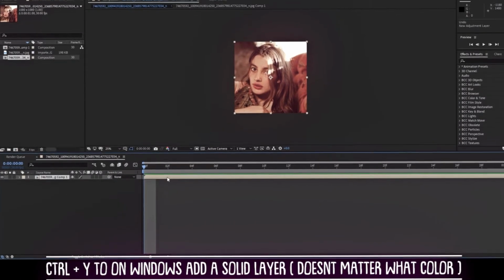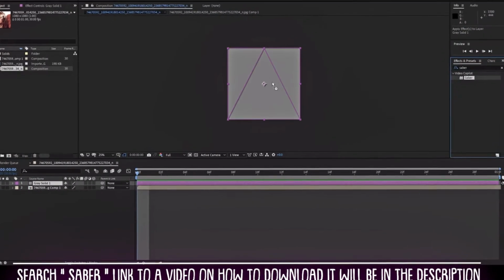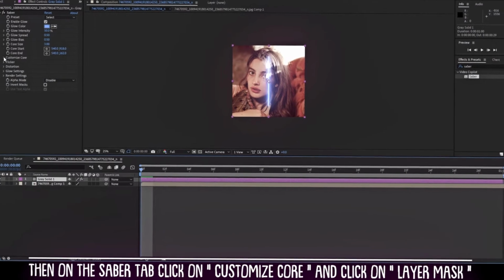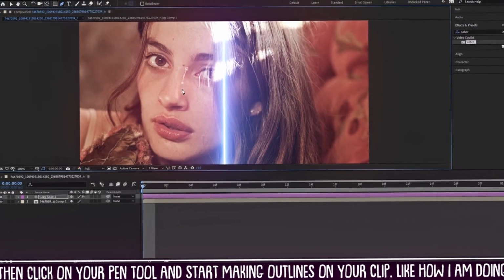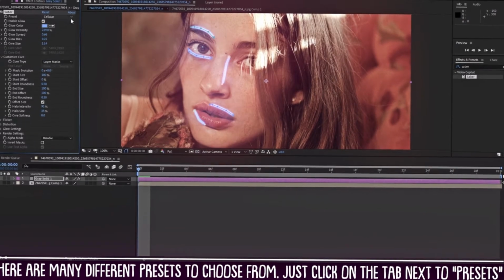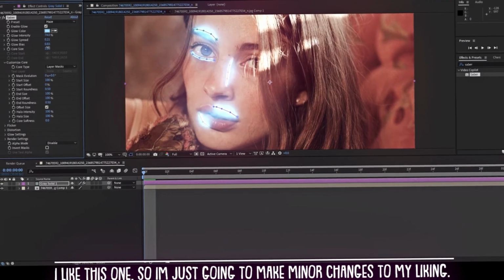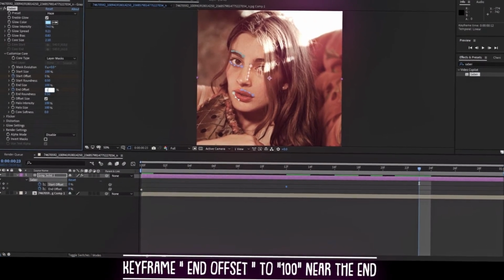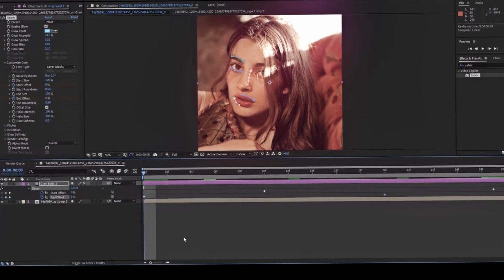BEGINNERS SABER FACE LINES EFFECT | AFTER EFFECTS TUTORIAL